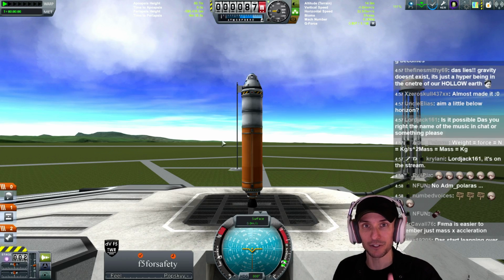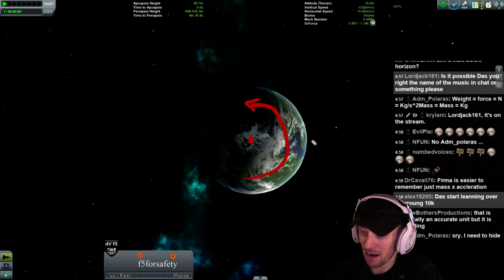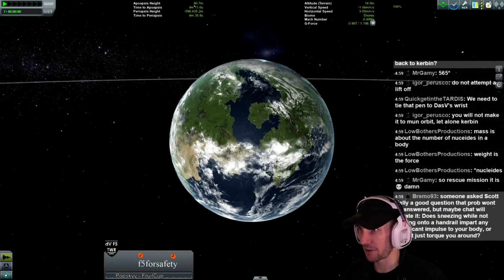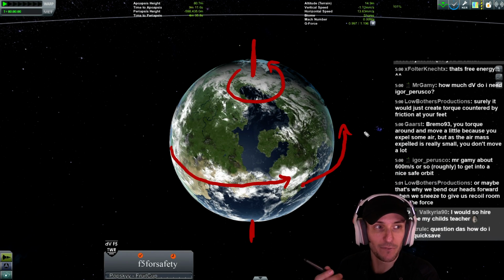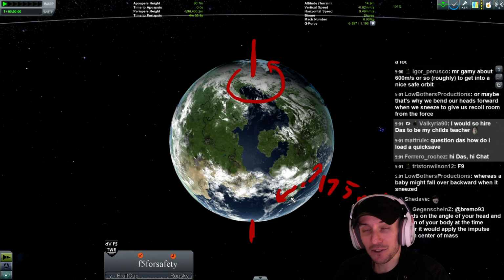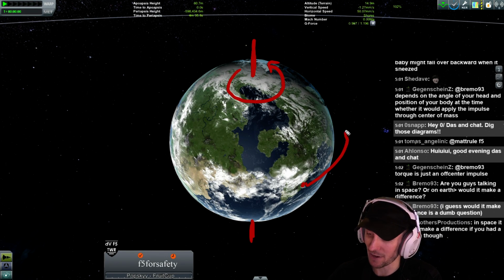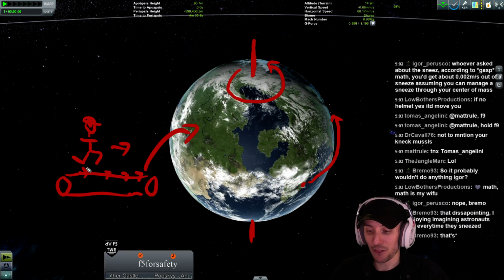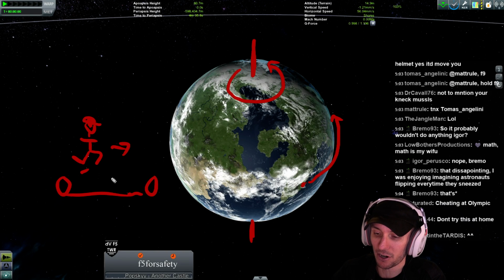Kerbal Space Academy - Why do we launch to the East?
Das explains why we generally take off towards the east for a basic orbit in Kerbal Space Program. Fancy illustrations made possible by EpicPen!